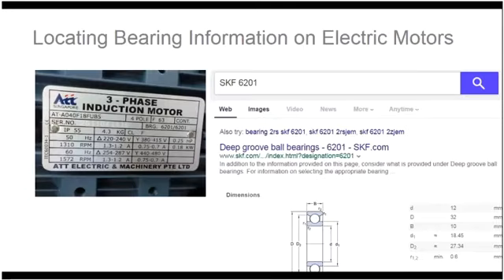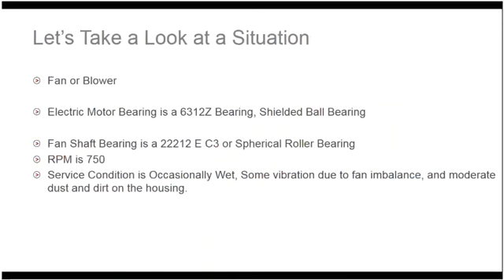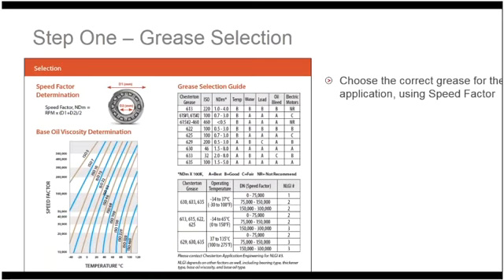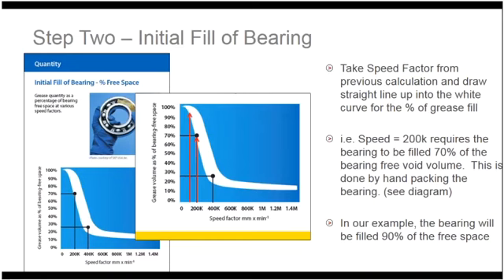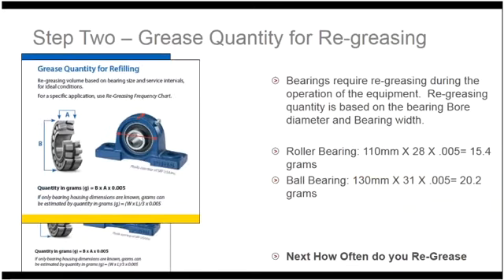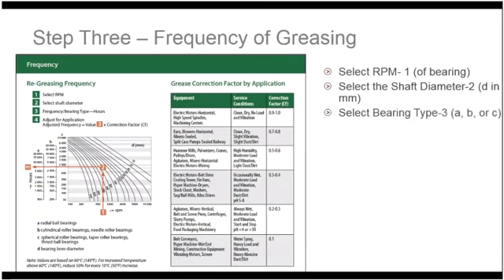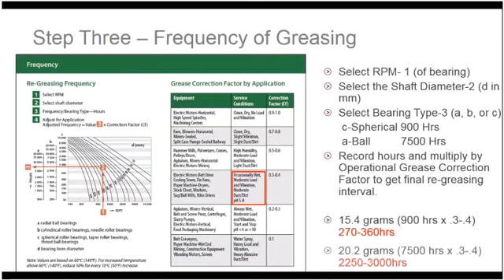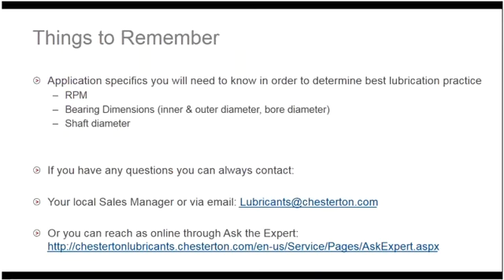Using the Chesterton Bearing Lubrication Quick Ref Guide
This video shows how to calculate bearing greasing initial amount, re-greasing amount and re-greasing frequency for Chesterton Premium Greases.  The booklet is available upon request.